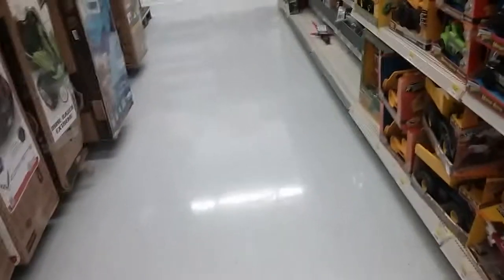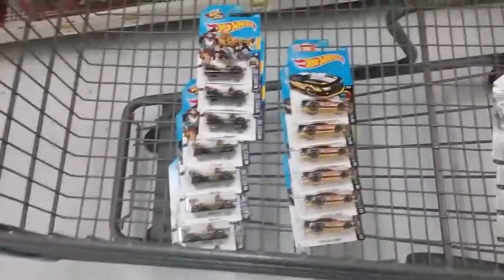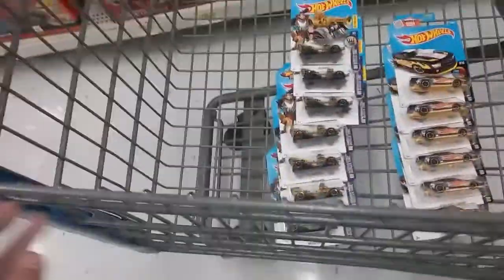In Store HW at Walmart- Fresh H Case Bin! Treasure Galore!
Mega fail... not a single super out of all of those cases. Took only one Grease Rod and the Ford Performance cars.